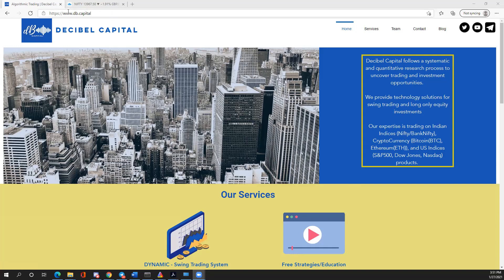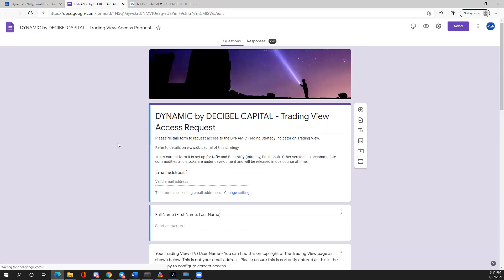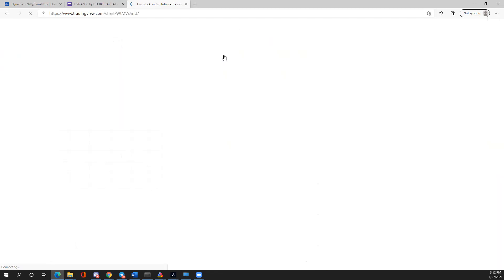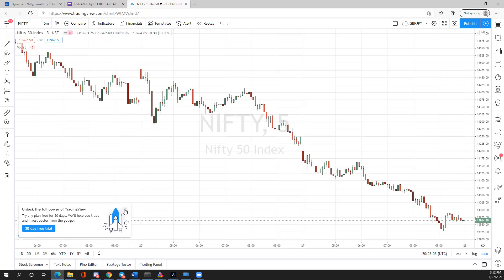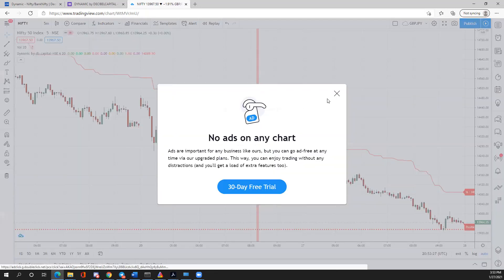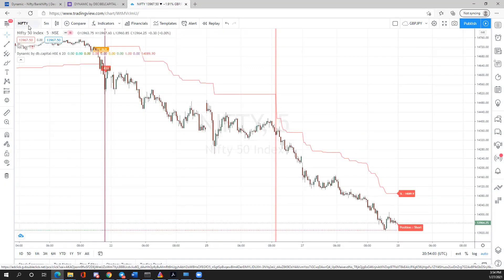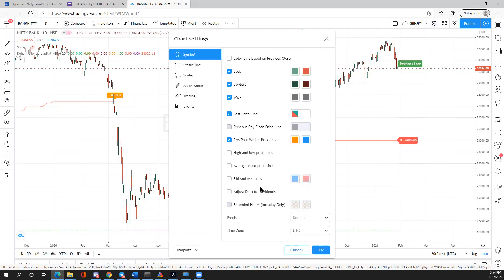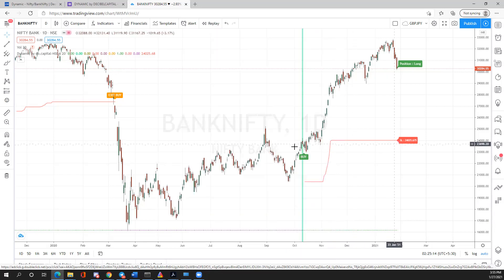Tutorial - How to set up "DYNAMIC" indicator on Tradingview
This video aims to help a user walk through the steps of getting access to DYNAMIC and installing it on your TradingView account. It answers common troubleshooting problems.